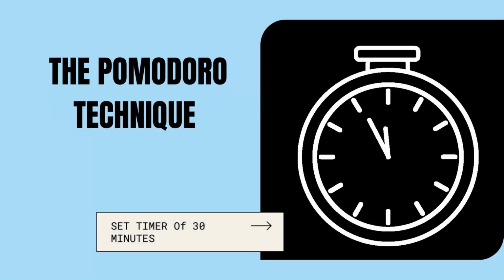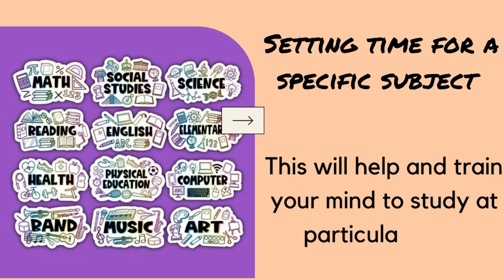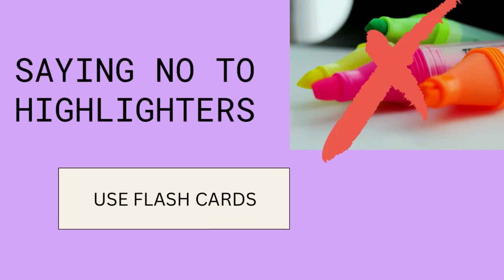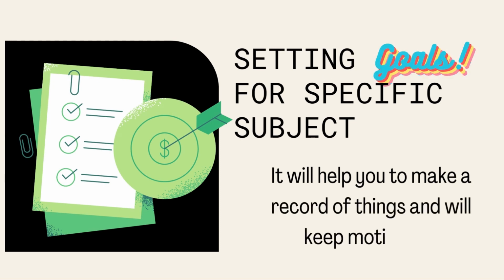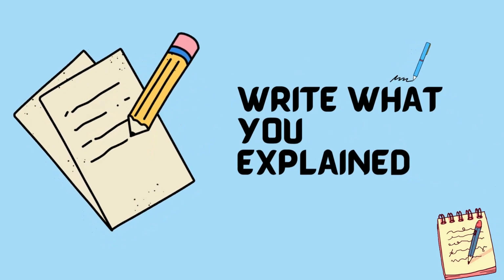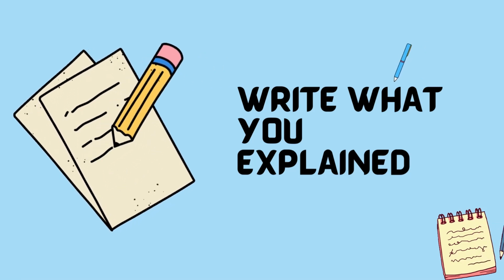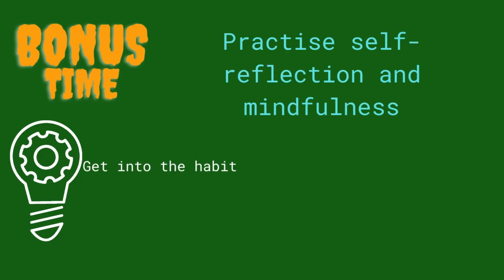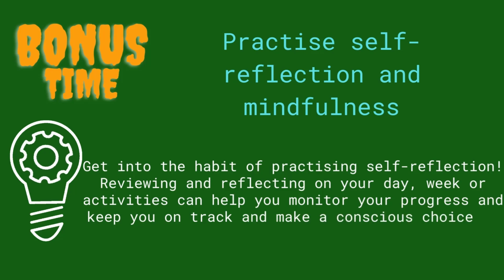TOP 8 SCIENTIFIC STUDY TIPS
Hey, I am Harshdeep Kaur
Welcome to IMPROVOPEDIA.